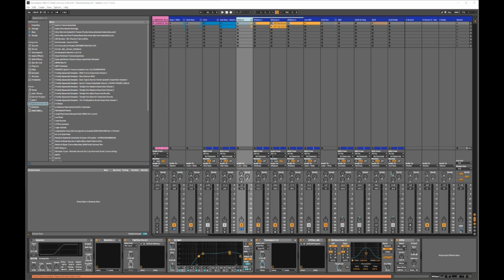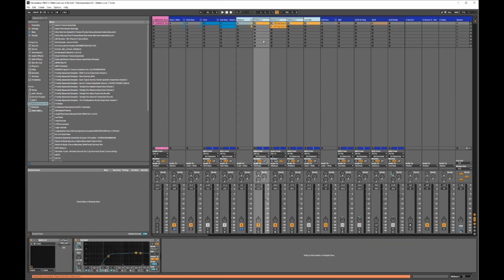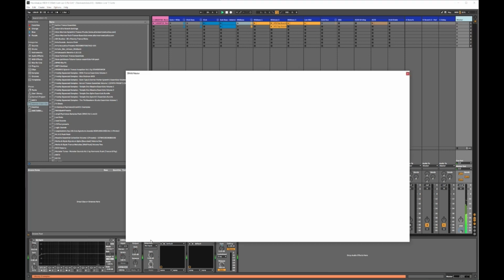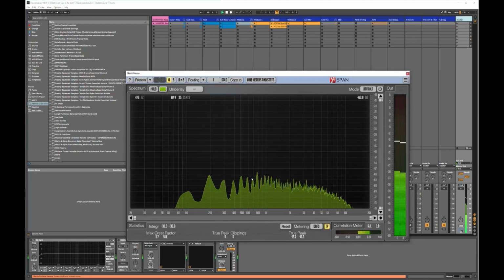UPLIFTING TRANCE TUTORIAL ABLETON 11 - LAYERING MIDBASS SOUNDS 2023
The tutorial will focus on the types of sounds you should use when layering your midbass. Then a bit around processing. This tutorial should help you understand sound selection better. More midbass tutorials will be released around MIDI patterns and further bassline tips in the future.
Uplifting trance music tutorial in Ableton.
How to make trance music in Ableton. How to make uplifting trance